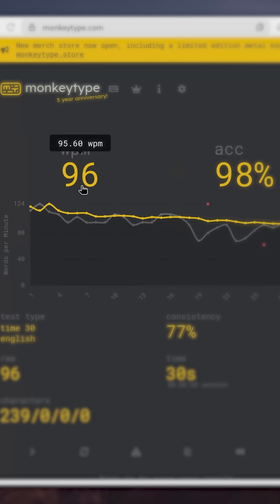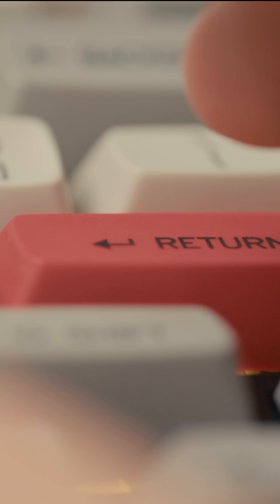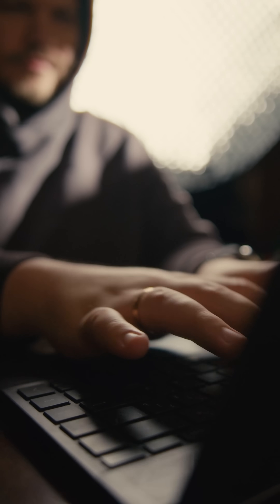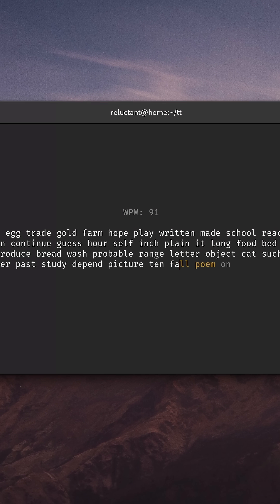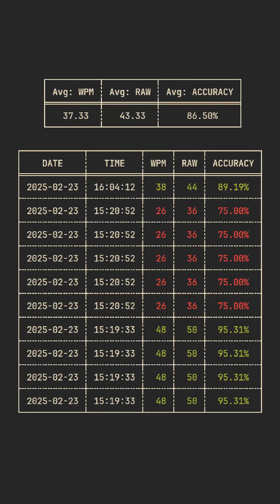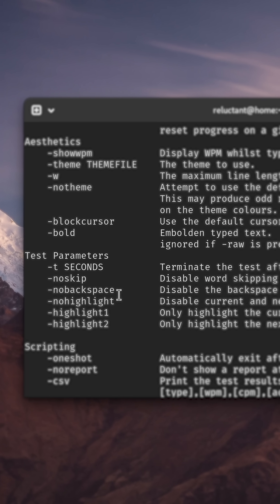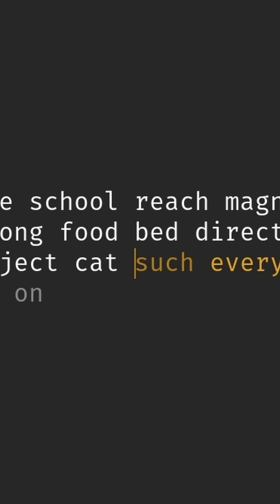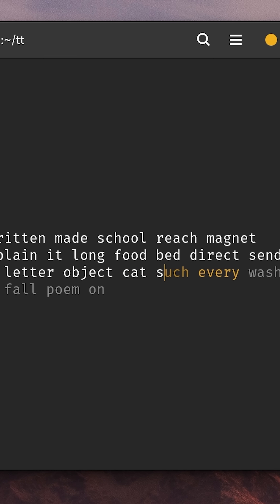Terminal version of Monkeytype!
If you want to practice your typing speed in a very minimalist way, you can use either tt or typy-cli!